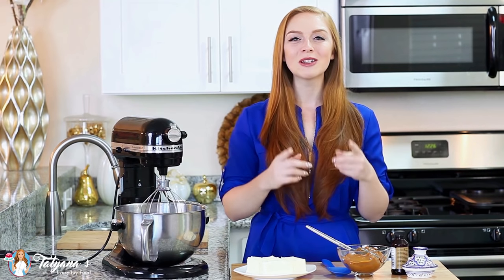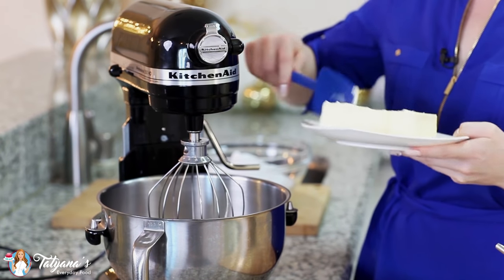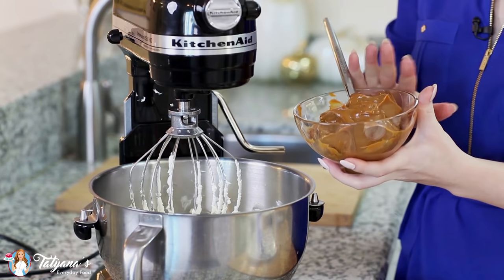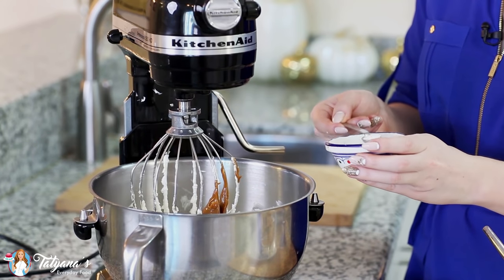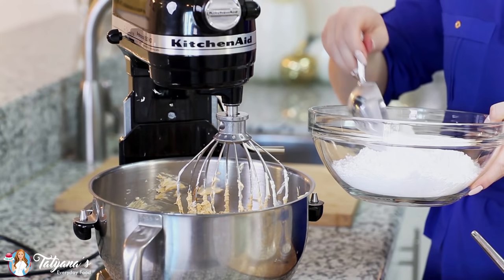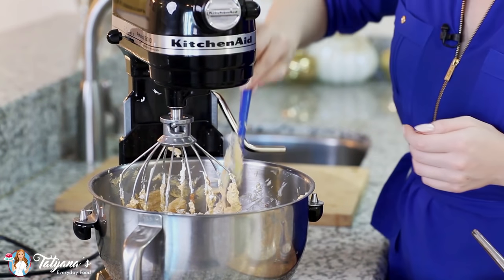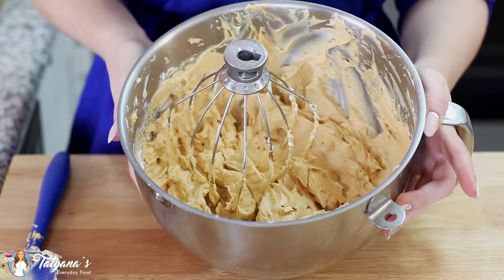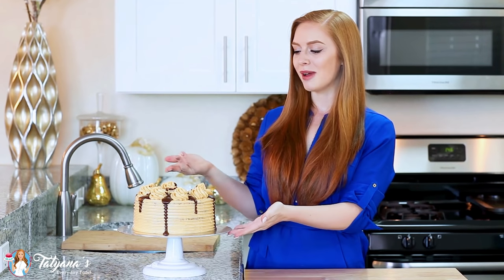The BEST-Ever Salted Caramel Buttercream Frosting Recipe!! With Dulce de Leche!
Salted Caramel Buttercream Frosting - perfectly balanced buttercream made with sweet dulce de leche caramel! This is one of my all-time favorite recipes and it's perfect for frosting cakes and cupcakes. Use this frosting for chocolate, coffee or vanilla-flavored cakes. I use this for frosting an 8-inch cake or 24 cupcakes.